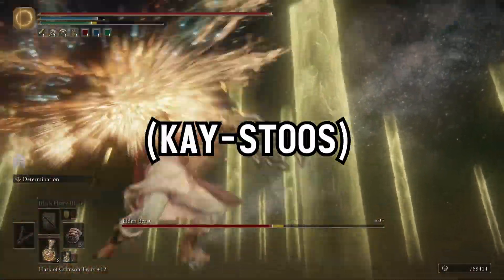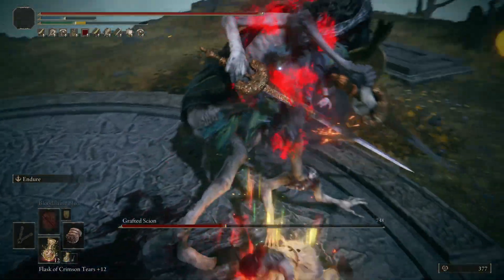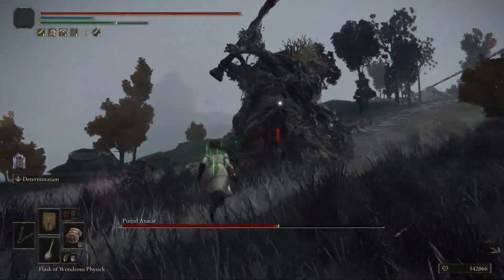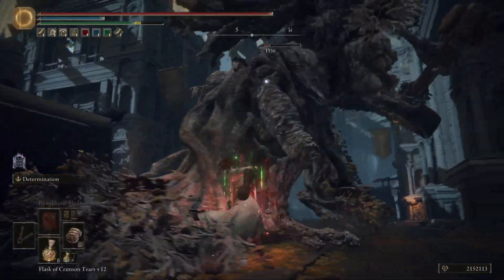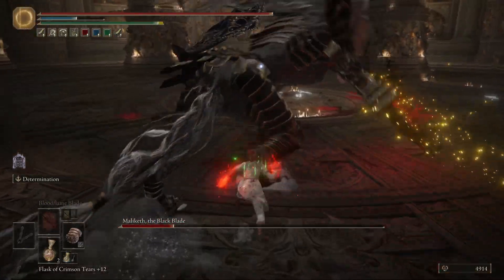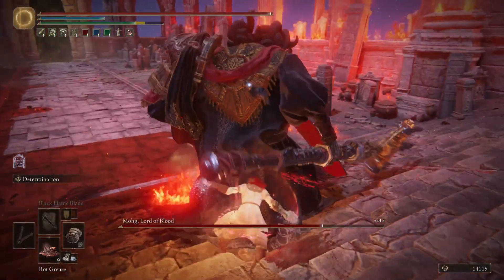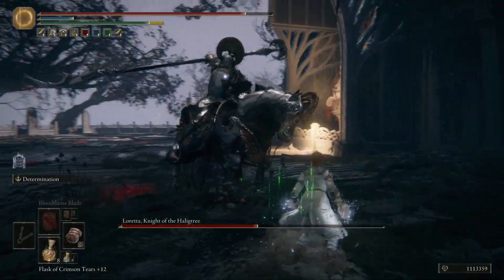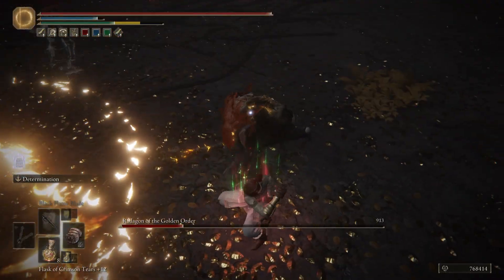Spiked Caestus Is Easy To Pronounce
Kay-Stoos

Code Vein: Tears of Passion
Black Ops 2: Multiplayer Theme